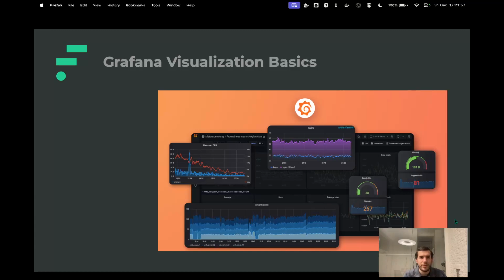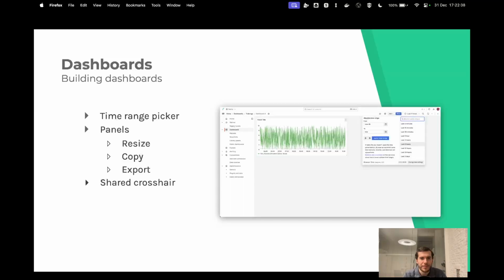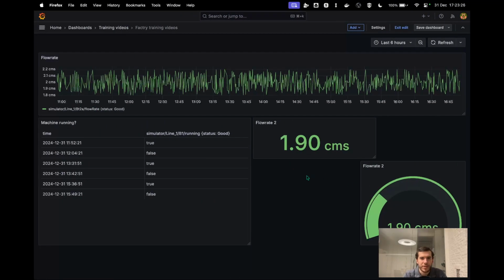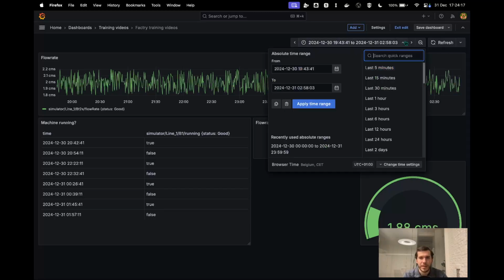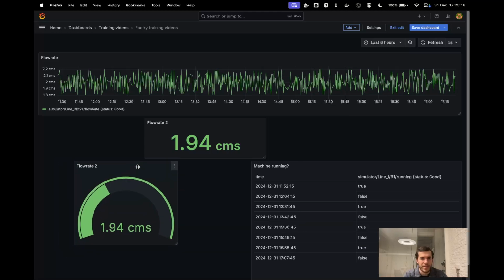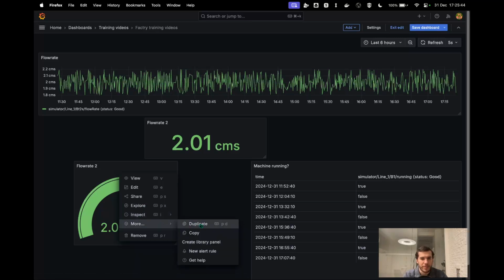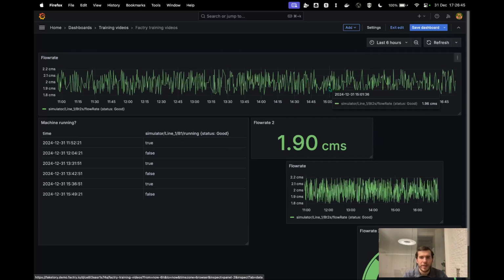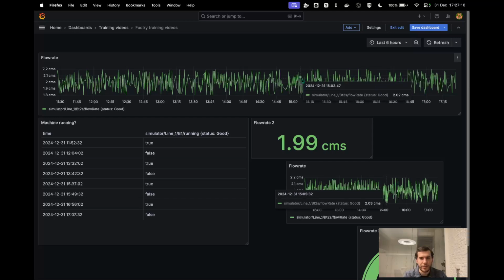2. Grafana Visualisation Basics | Factry Historian Training Video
Factry Historian Training Video | Grafana Basics | Grafana visualization basics

Summary
Introduction to dashboard panels: (00:00)
Cross-panel dashboard elements: (00:41)
ime picker and auto-refresh: (01:28)
Drag and drop panel arrangement: (02:37)
Panel duplication and copying: (03:26)
Shared tooltip: (04:16)

Take a look at the official Grafana documentation for more details on the subjects covered